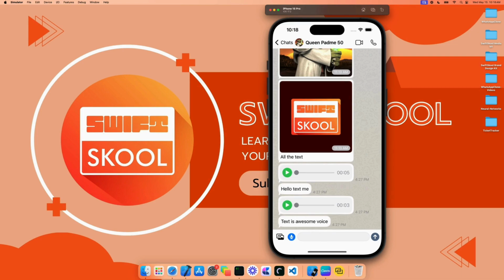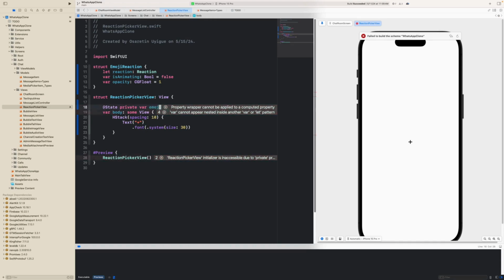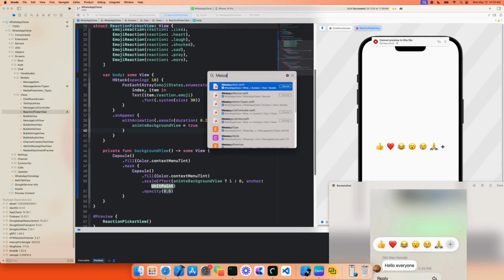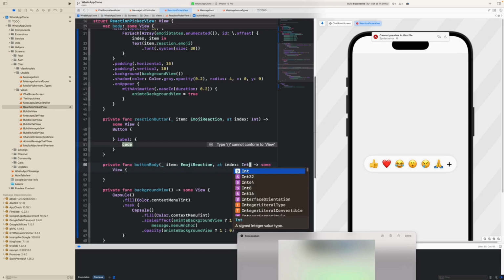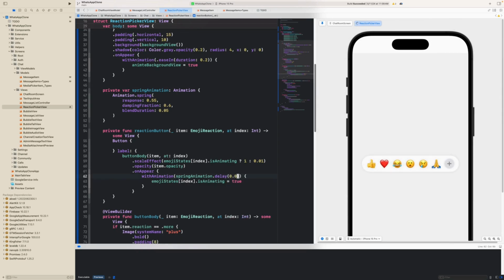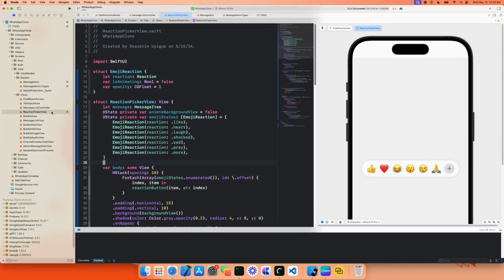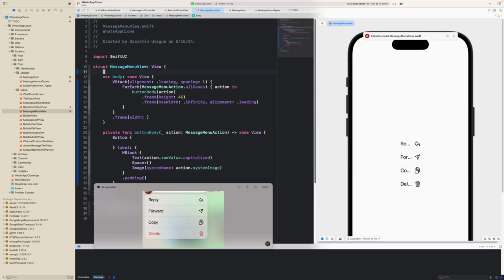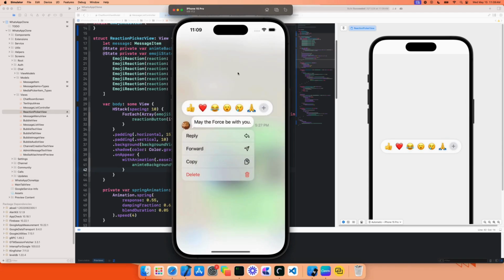🔴 NEW SwiftUI WhatsApp Clone Episode 65: Building Interactive Chat Reaction Animations Part 2